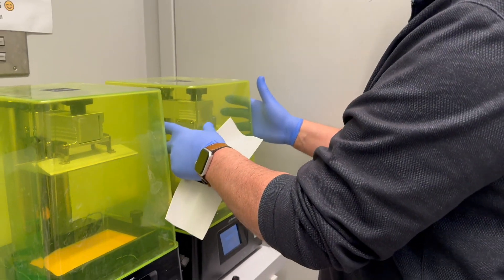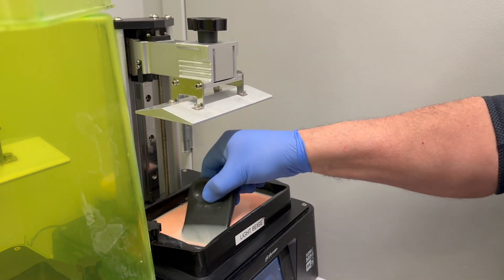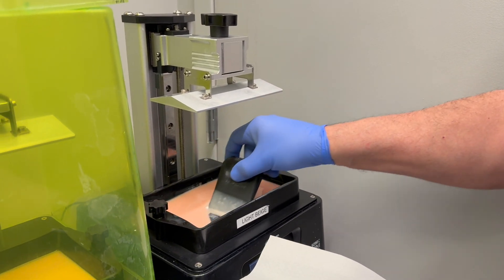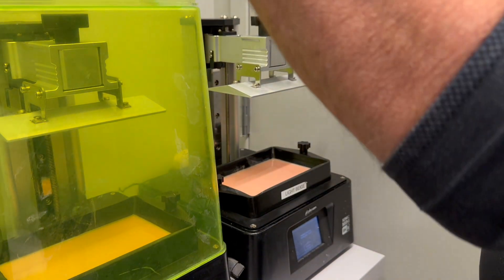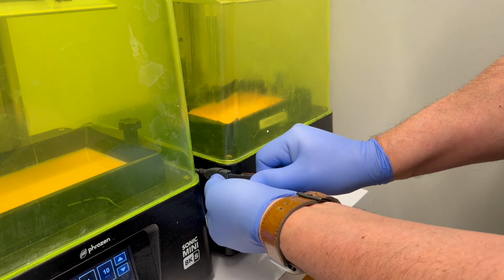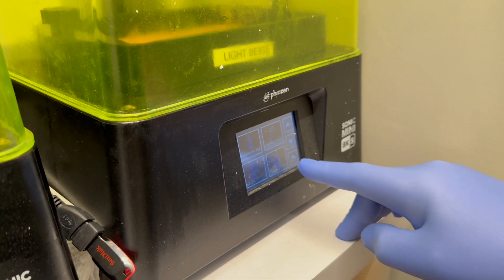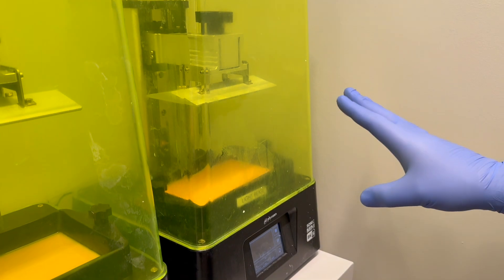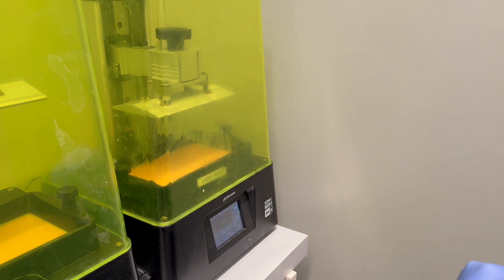Initializing a 3d printed dental model using a phrozen mini 8ks 3d printer Step-by Step Guide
Title: Initializing a 3D Printed Dental Model Using the Phrozen Mini 8Ks

Description:
Unlock the full potential of your Phrozen Mini 8Ks 3D printer with this detailed tutorial on initializing a 3D printed dental model. Designed for dental professionals, hobbyists, and 3D printing enthusiasts, this guide covers everything you need to know to get started with precision dental modeling.

📌 What’s Covered in This Video:

Preparing the Phrozen Mini 8Ks for printing
Importing and slicing your dental model files
Setting up the build plate and resin tank
Tips for achieving highly detailed dental prints
Post-processing essentials for professional results
💡 Why You Should Watch:
The Phrozen Mini 8Ks is a game-changer in dental 3D printing, offering unmatched resolution and precision. This tutorial ensures you’ll be up and running quickly while avoiding common pitfalls, helping you produce flawless dental models every time.

✅ Perfect For:

Dental professionals creating patient-specific models
Lab technicians exploring 3D printing for restorations
Beginners looking to master the Phrozen Mini 8Ks
Check out our full playlist of 3D printing tutorials for dental applications: [Insert link]

Have questions or tips of your own? Drop them in the comments!